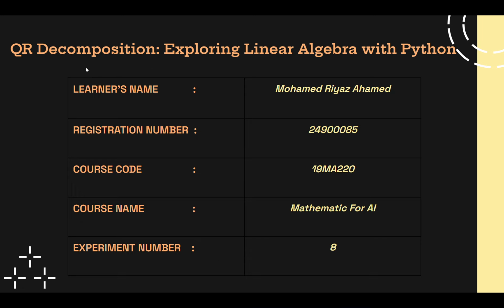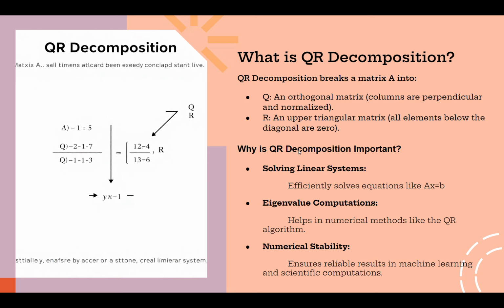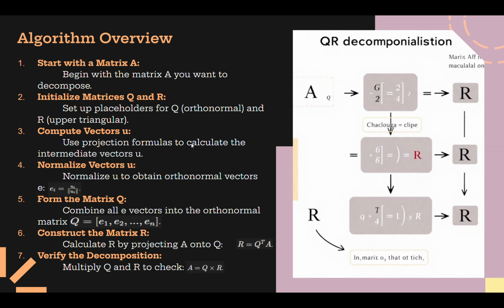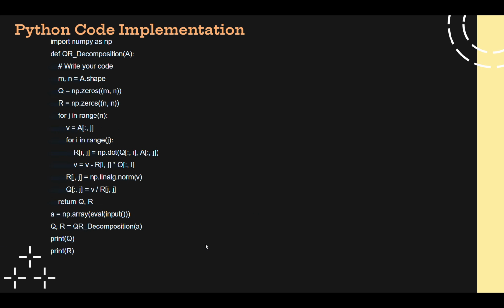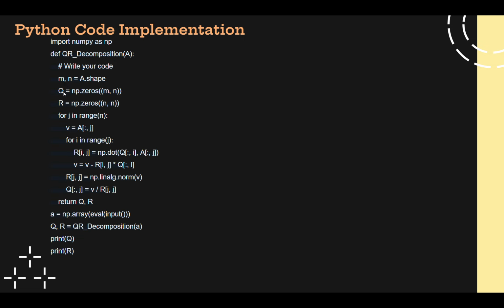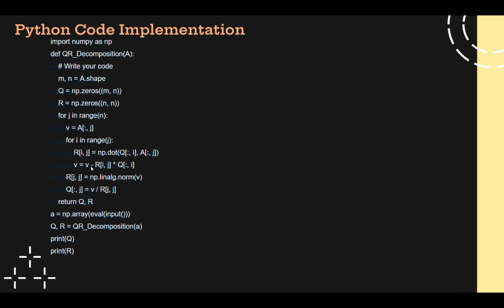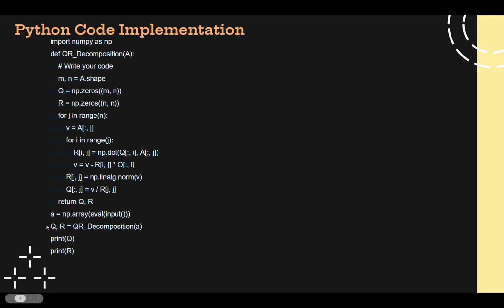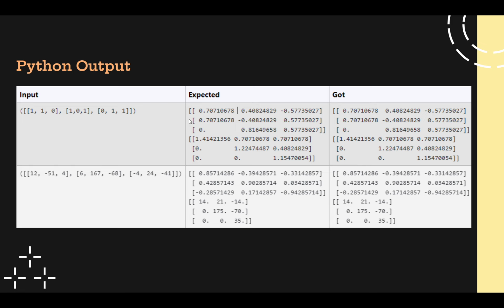QR Decomposition | Mohamed Riyaz Ahamed | 24900085 | Experiment number 8 video presentation